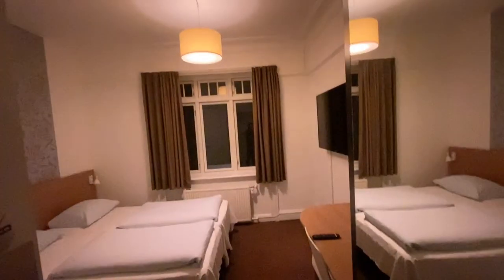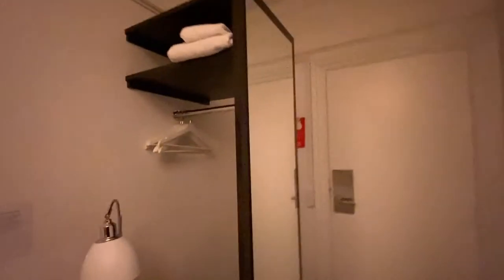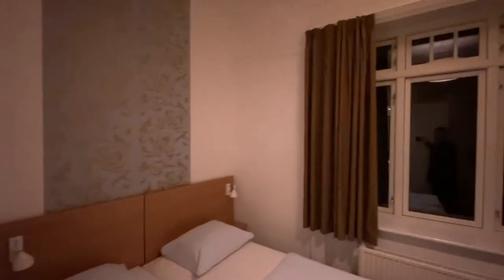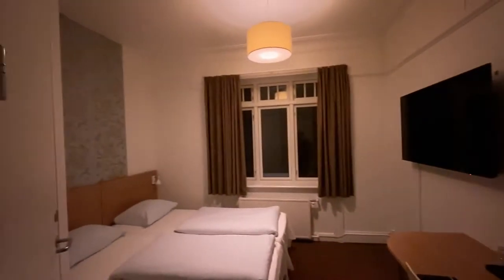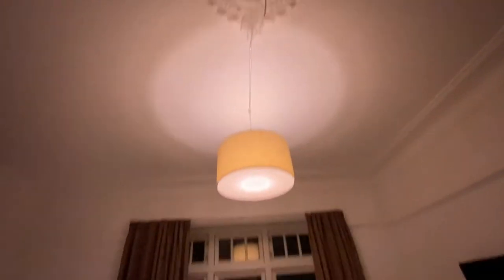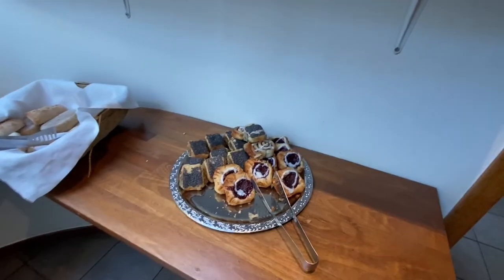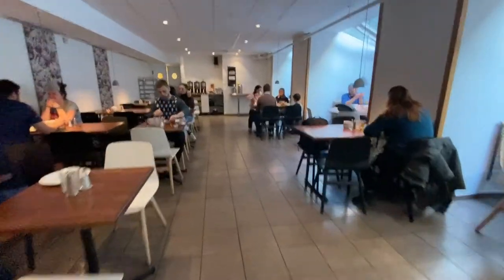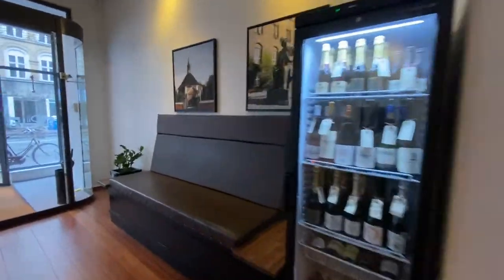Savoy Hotel Review - Copenhagen, Denmark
We stayed in the Savoy Hotel in central Copenhagen for a total of 4 nights a few weeks ago, here's a review of the room itself as well as the facilities provided, the inclusion with the booking along with thoughts the next day. The booking was made via Hotels.com £78 per night.